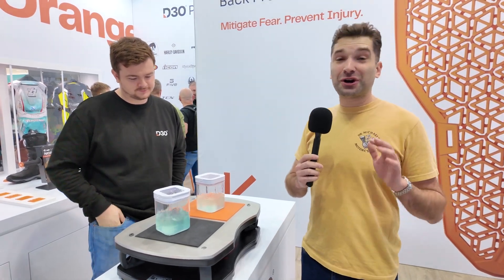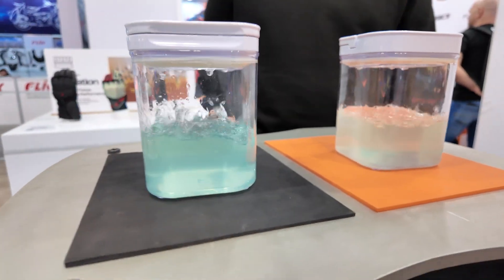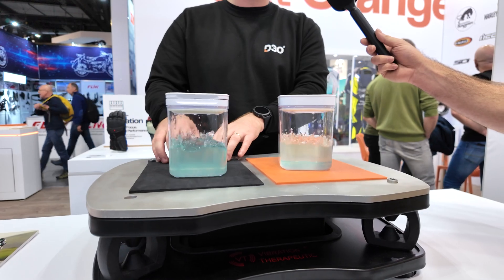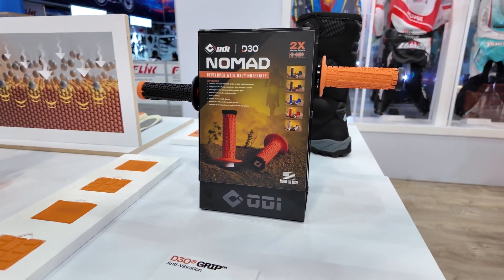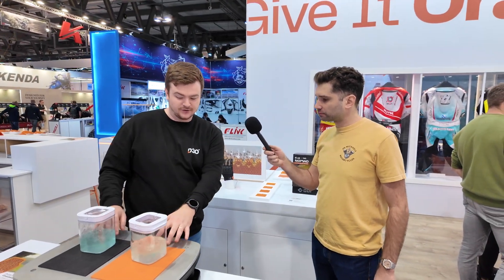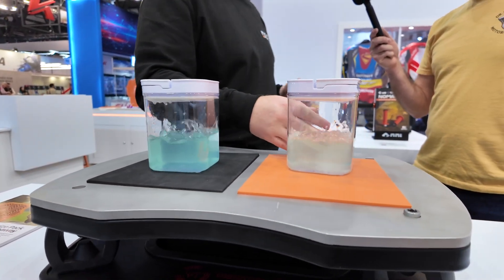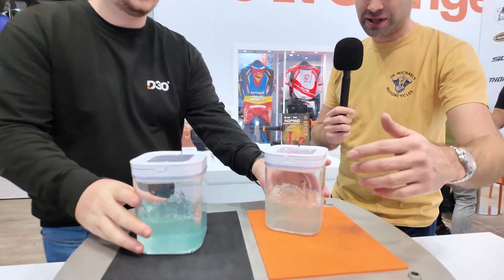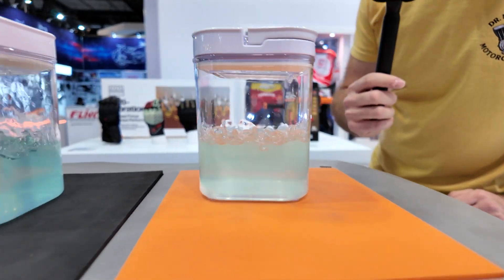This Armor Does What Others Can't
Some vibrations are good, but others can make your motorcycle ride miserable.

Extended vibration through the handlebars can cause hand fatigue and tingling - especially if you have carpal tunnel syndrome. Excessive vibrations through the foot pegs can also make for an uncomfortable ride.

Most people know D3O for their high quality armor, but they now have a product called AeroMax, which is a foam meant to reduce vibration. You can find it in some gloves and foot insole inserts.

In this demo, the canister of water on the black standard foam makes a ton of splashes. The D3O orange foam significantly reduces the vibrations and splash height. If you have ever felt hand vibration and discomfort, it's worth taking a look at products that feature this technology.

Demo from D3O Labs at EICMA 2025.